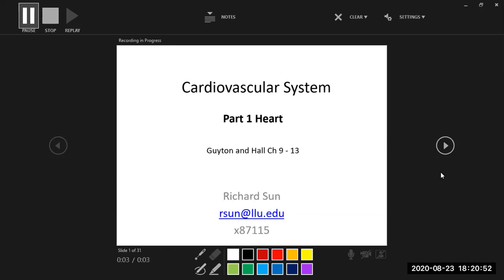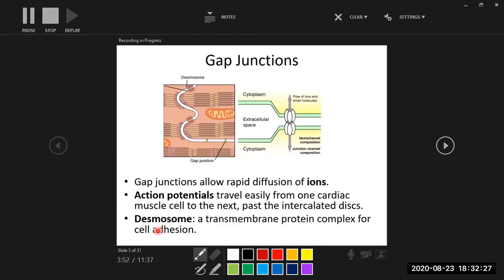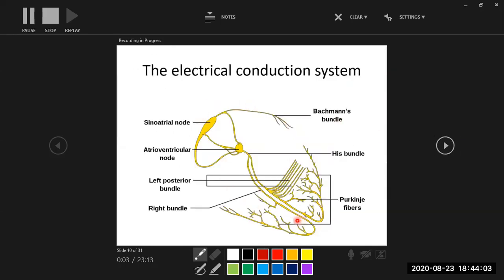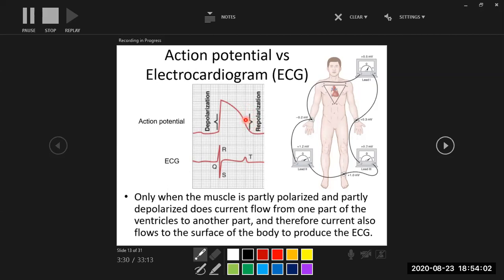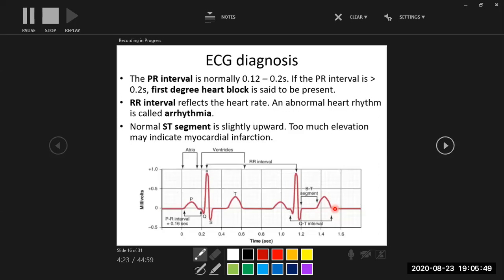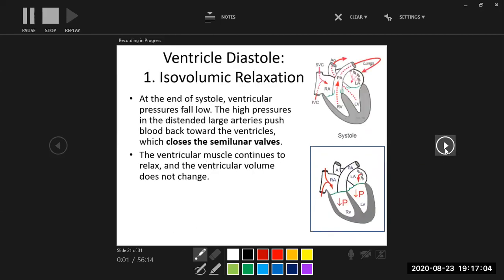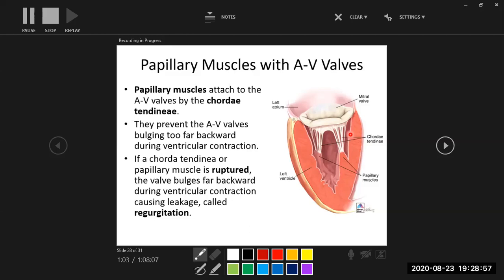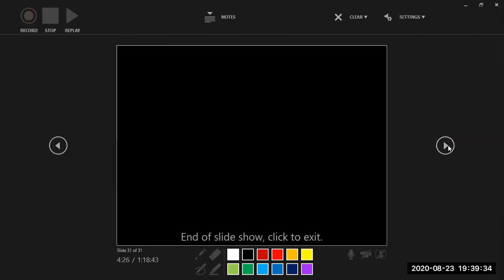Cardiovascular 1 Heart